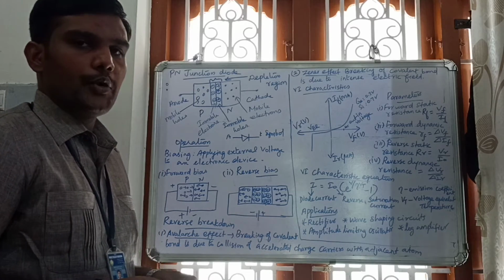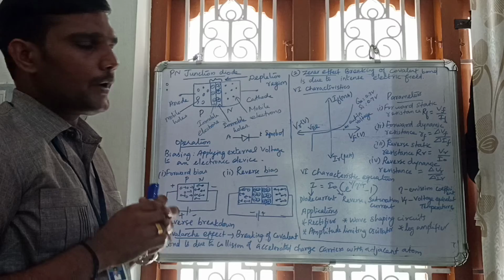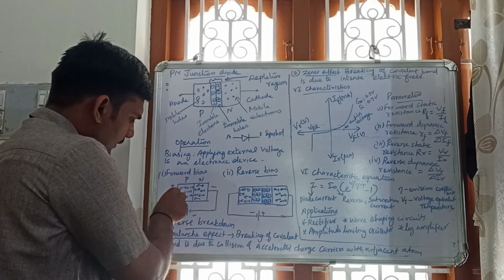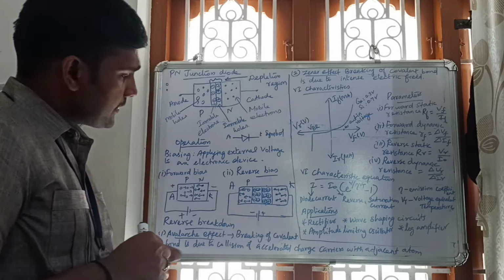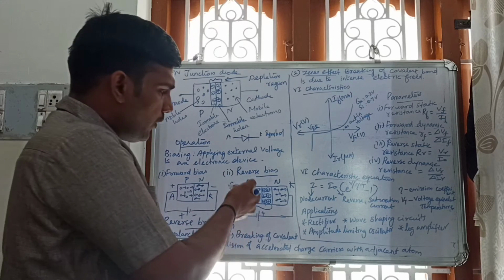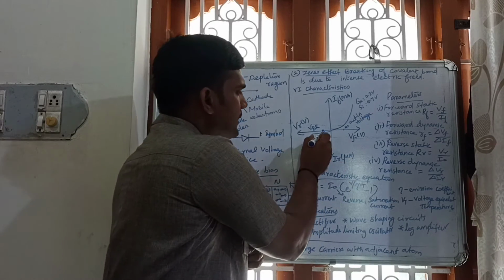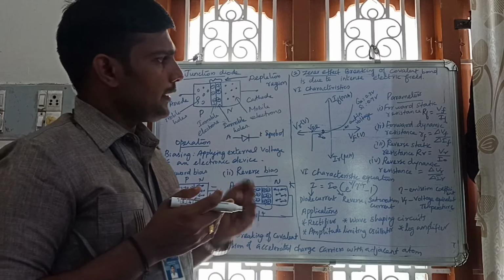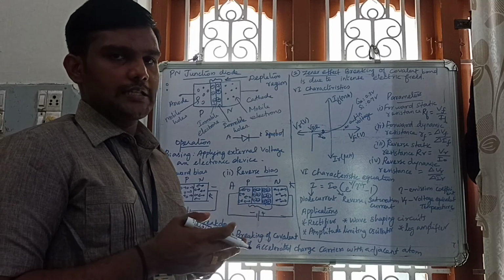PN junction diode